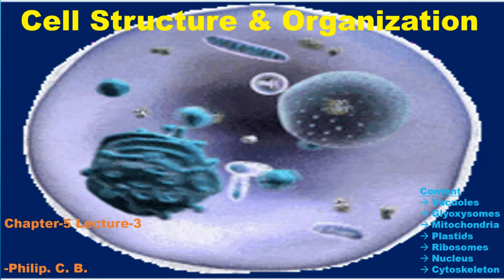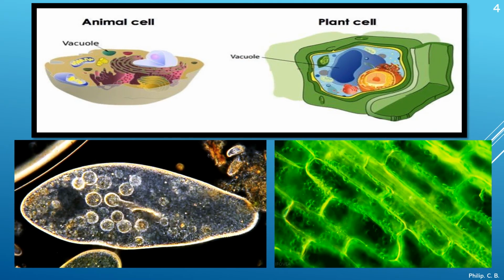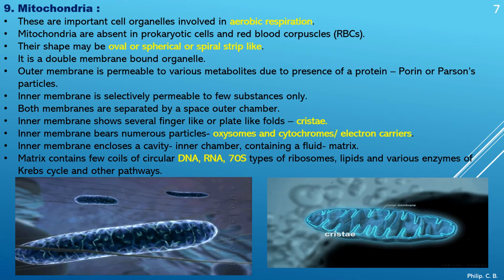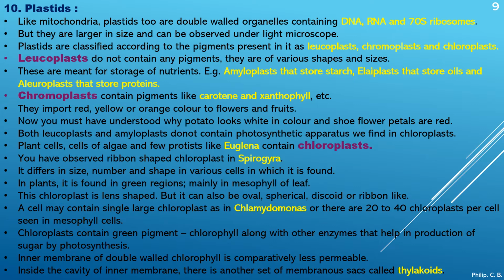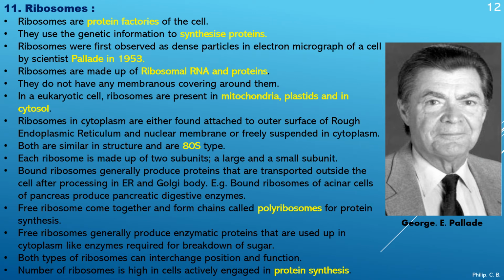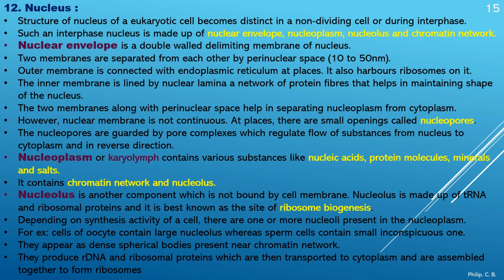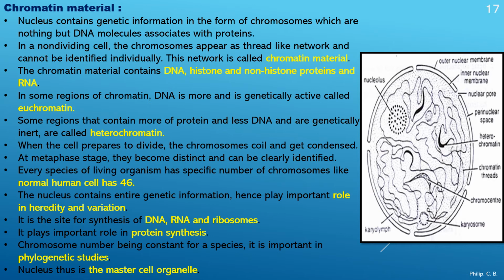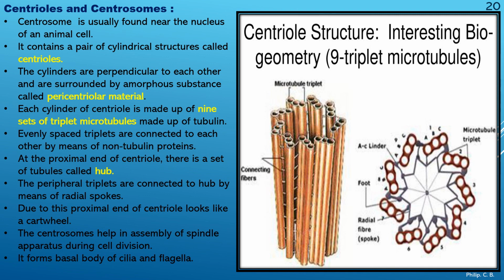Class 11th | Cell Structure and Organization Part-3 | Nucleus 🧿 | Mitochondria🧩 | Chloroplast 🧶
- Vacuoles🥏
- Glyoxysomes🔘
- Mitochondria🦪
- Plastids🟢
- Ribosomes🧆
- Nucleus🧿
- Cytoskeleton- Cilia & Flagella💮
Centrioles & Centrosomes.🌸